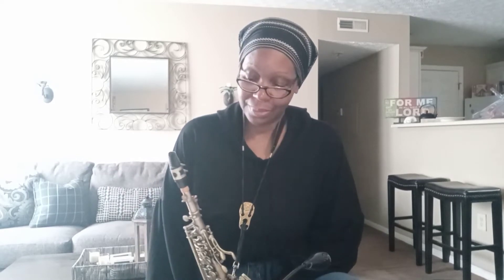Update On My Sax Journey~ Learning Sax Over 50~ Vlog #5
Finally...and update on my sax journey!!!  I know it's been a while.
Practicing from Easy Jazz Conceptions by Jim Snidero for Tenor Saxophone (which is compatible with my soprano sax)
It also includes a CD

Direct link to practice book and CD:
Saxophone info:  P Mauriat System 76 Soprano Sax
Mouth Piece:  Manufacturer
Rico Royal Reed:  #2; #2 1/2